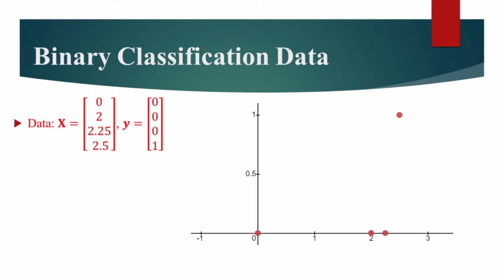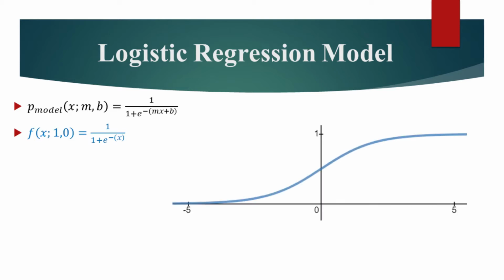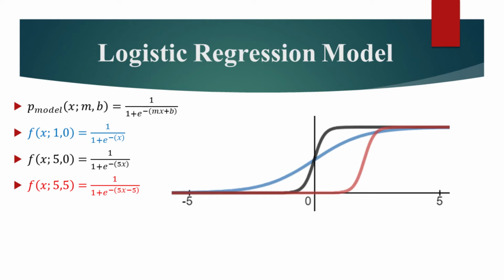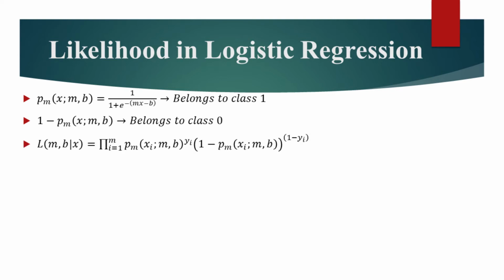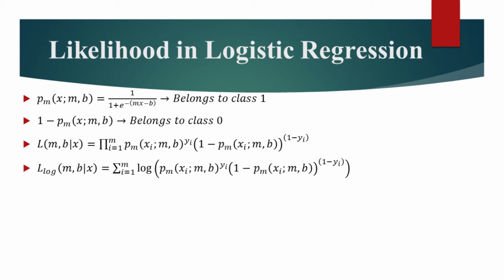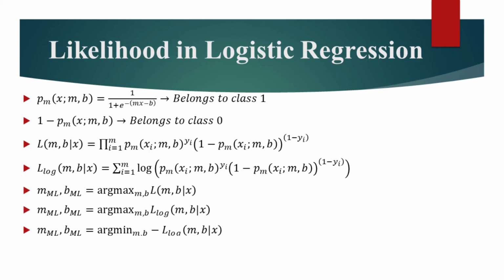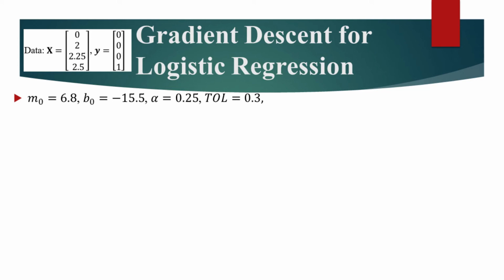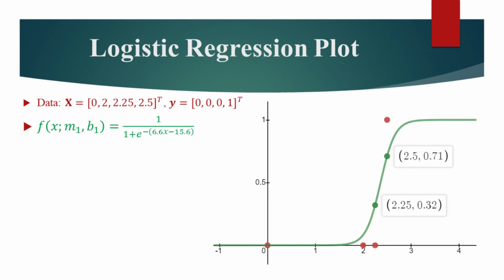Logistic Regression | Binary Logistic Regression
Binary Logistic Regression with an example of fitting to the data.
Erratum:
At 3:02 and 3:15, log-likelihoods need a negative sign, because we're finding the derivative of the negative log-likelihood.
Recommended to read along: Deep Learning An MIT Press book Ian Goodfellow and Yoshua Bengio and Aaron Courville
Graphs: Desmos